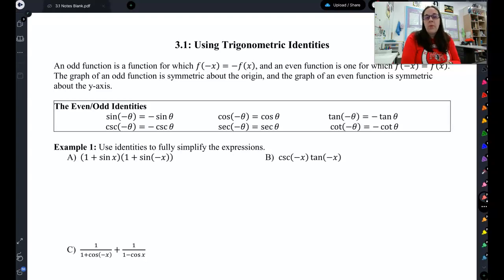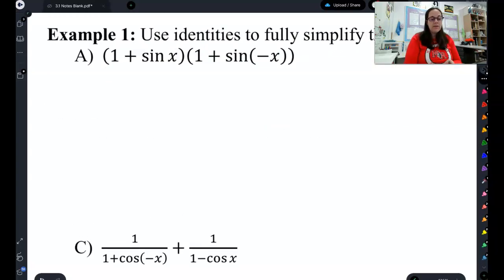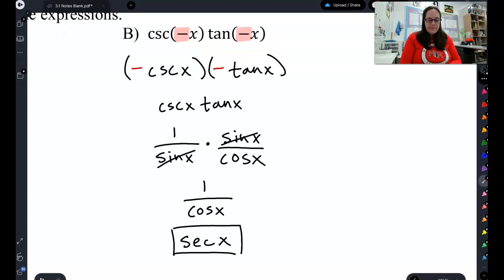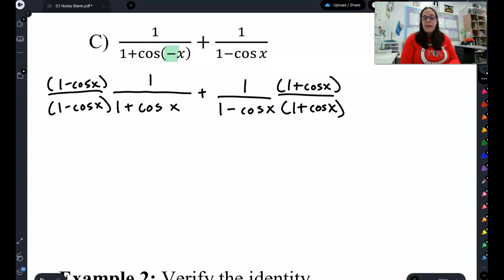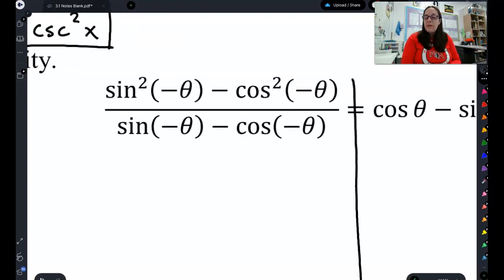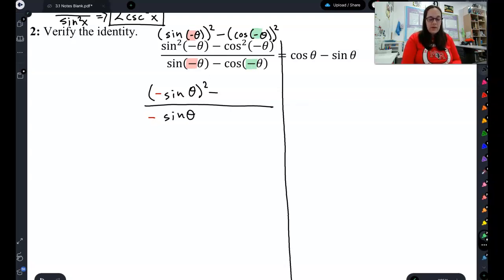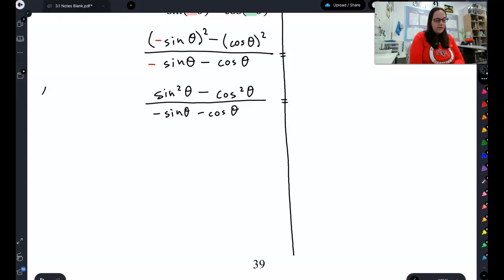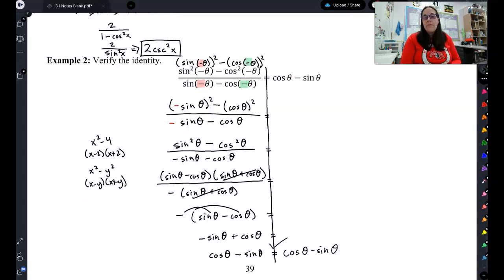CE1060 3.1 Lesson Pt 1